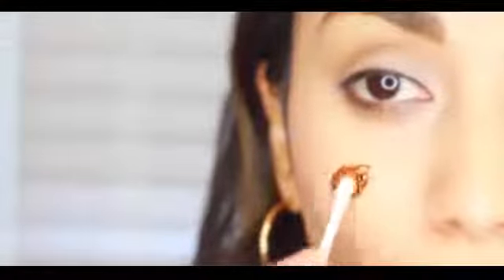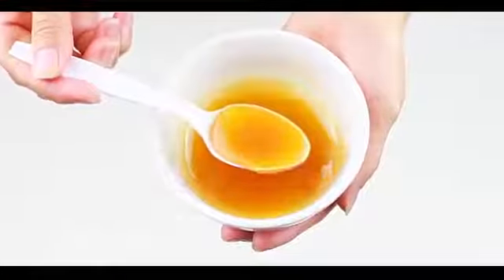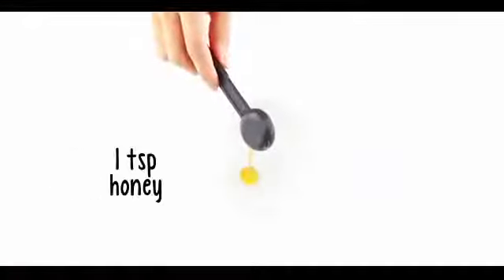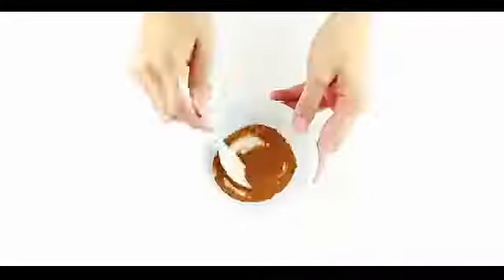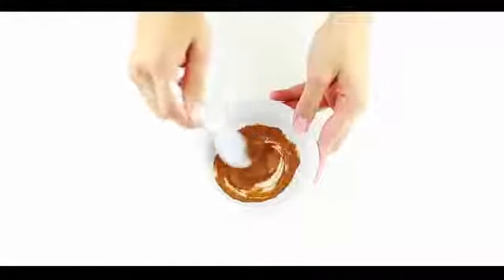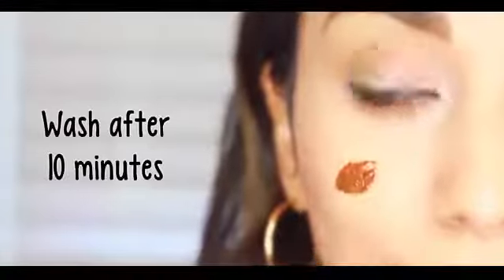Honey tips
Honey